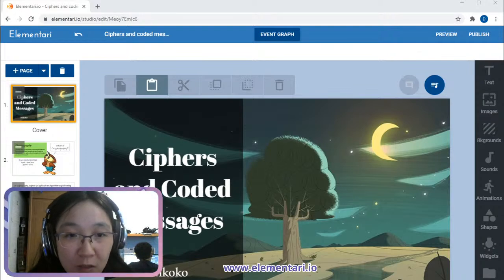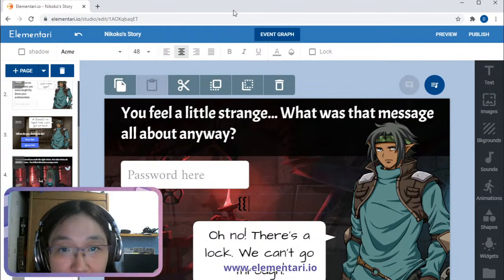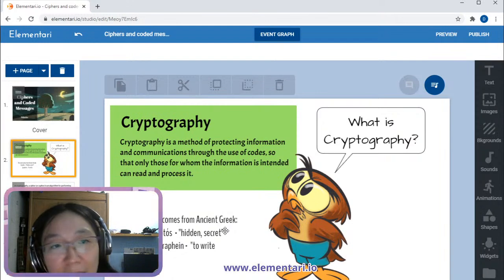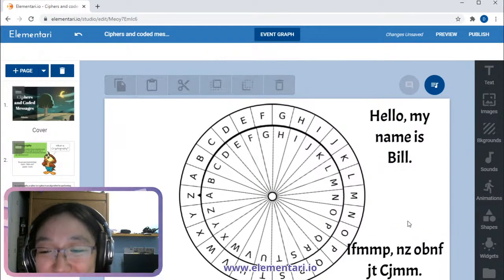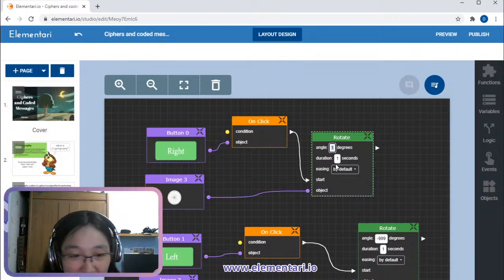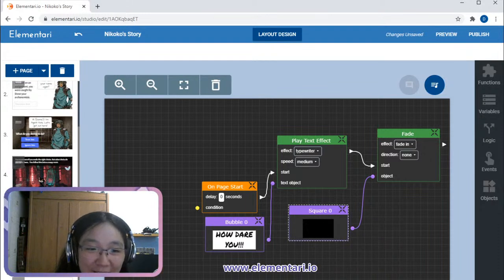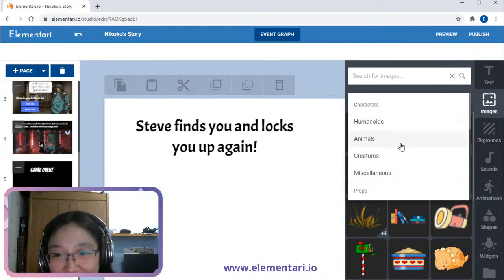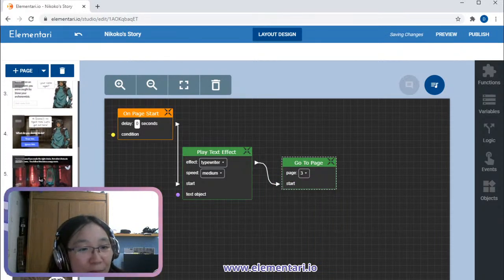[Narrative Game Design Club] Escape Room 2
Today we will have an introduction on ciphers and coded messages and continue our escape room.